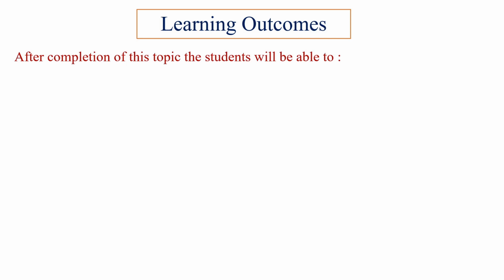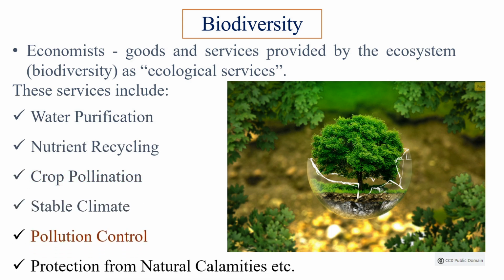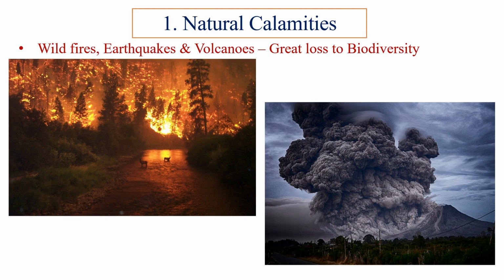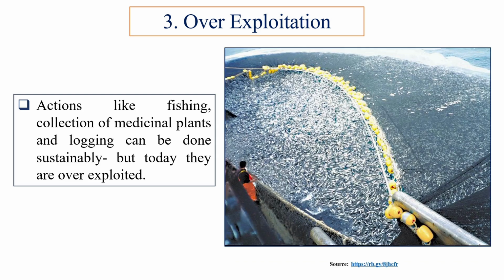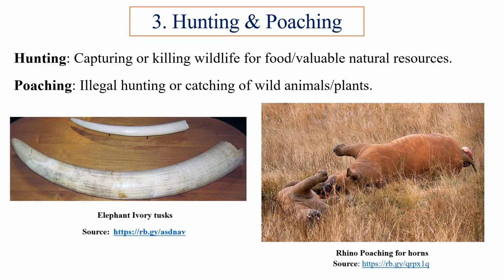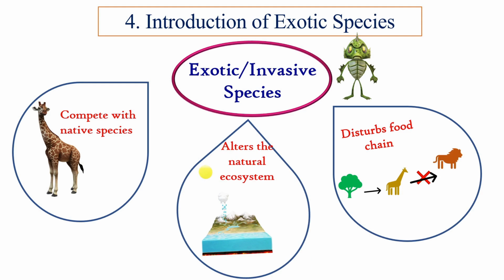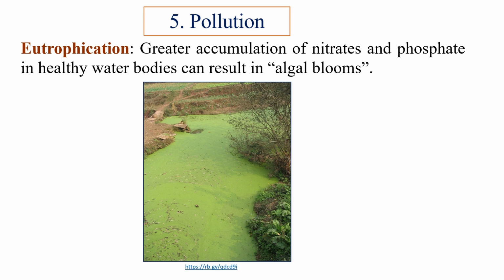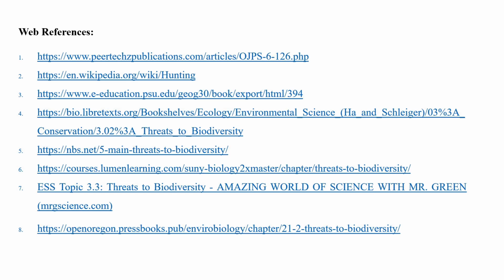Threats to Biodiversity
Environmental Education-Life Skill Course-Undergraduate degree
e-content prepared for APCCE LMS